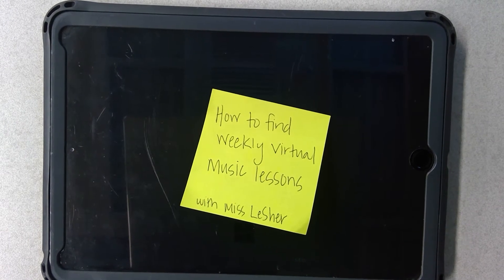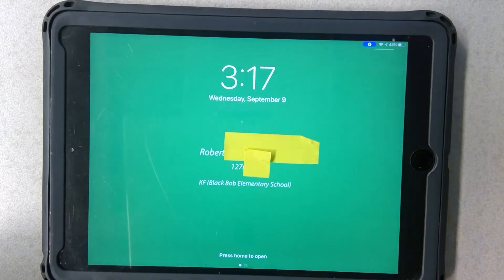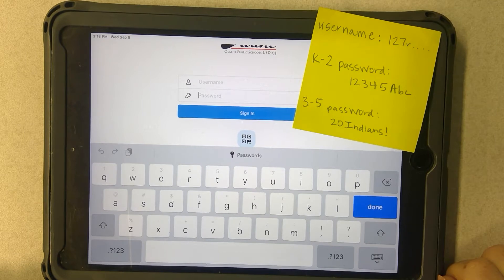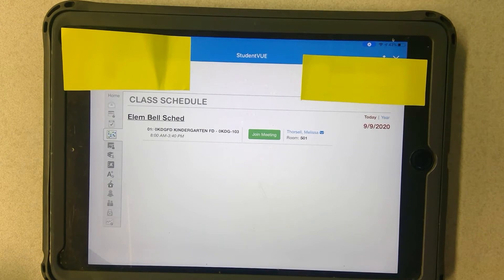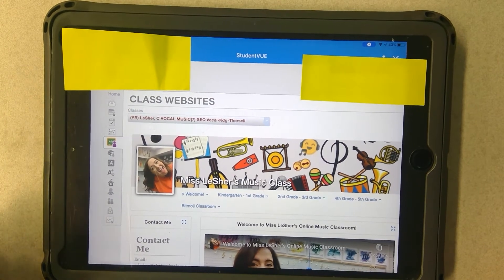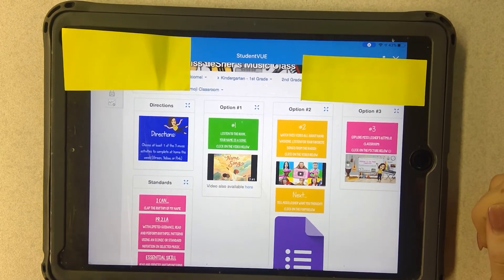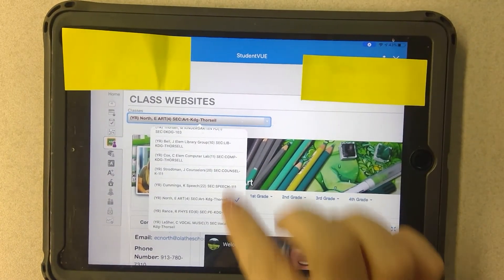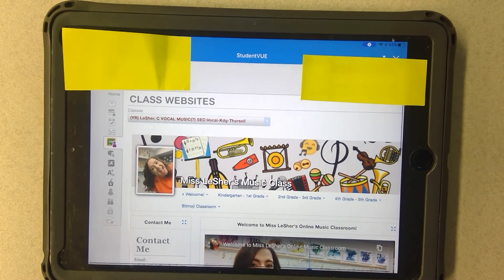Online Music Lessons with Miss LeSher - How and Where to Find